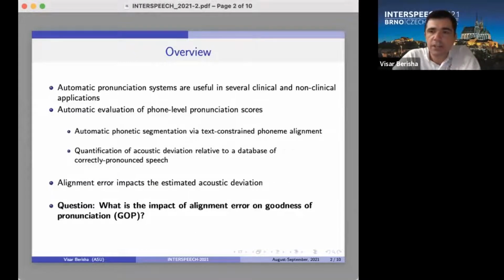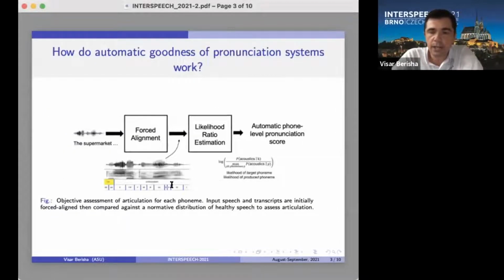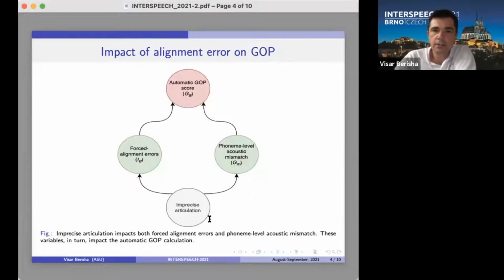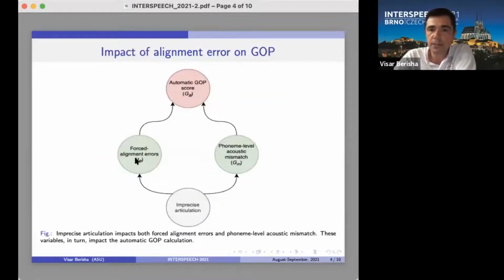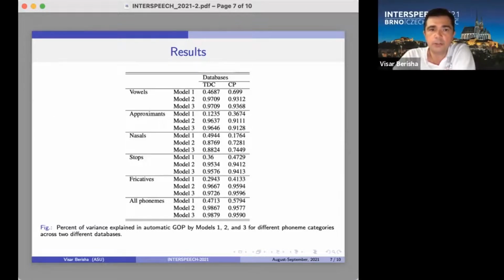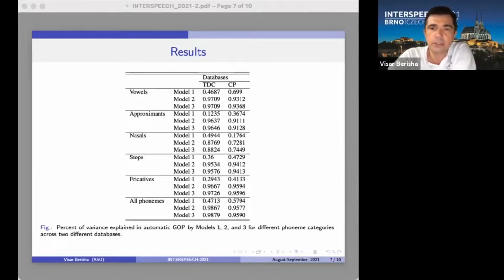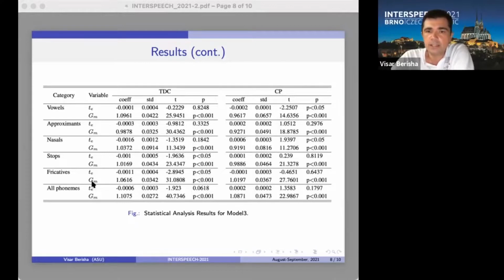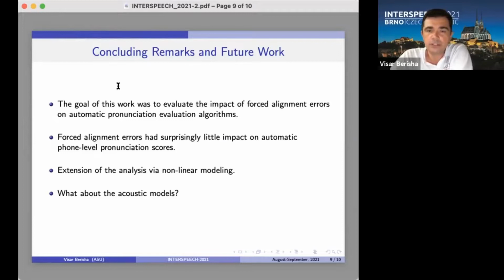The Impact of Forced-Alignment Errors on Automatic Pronunciation Evaluation - (Oral presentation...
Title: The Impact of Forced-Alignment Errors on Automatic Pronunciation Evaluation - (Oral presentation)

Authors: Vikram C. Mathad (Arizona State University, USA), Tristan J. Mahr (UW–Madison, USA), Nancy Scherer (Arizona State University, USA), Kathy Chapman (University of Utah, USA), Katherine C. Hustad (UW–Madison, USA), Julie Liss (Arizona State University, USA), Visar Berisha (Arizona State University, USA)

Category: Assessment of pathological speech and language I

Abstract: Automatic evaluation of phone-level pronunciation scores typically involves two stages: (1) automatic phonetic segmentation via text-constrained phoneme alignment and (2) quantification of acoustic deviation for each phoneme-level relative to a database of correctly-pronounced speech. It’s clear that the second stage depends on the first. That is, if there is misalignment, the acoustic deviation will also be impacted. In this paper, we analyzed the impact of alignment error on a measure of goodness of pronunciation. We computed (1) automatic pronunciation scores using force-aligned samples, (2) the forced-alignment error rate, and (3) acoustic deviation using manually-aligned samples. We used a bivariate linear regression model to characterize the contributions of forced alignment errors and acoustic deviation on the automatic pronunciation scores. This was done across two different children speech databases, namely children with cleft lip/palate and typically developing children between the ages of 3–6 years. The analysis shows that, for speech from typically-developing children, most of the variation in the automatic pronunciation scores is explained by acoustic deviation, with the errors in forced alignment playing a relatively minor role. The forced alignment errors have a small but significant downstream impact on pronunciation assessment for children with cleft lip/palate.

d02s33t04tlk